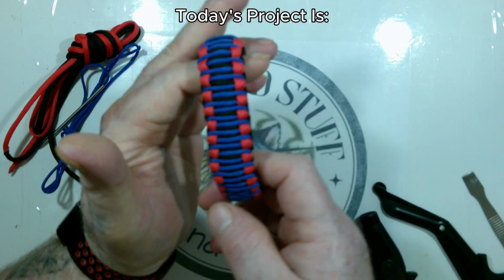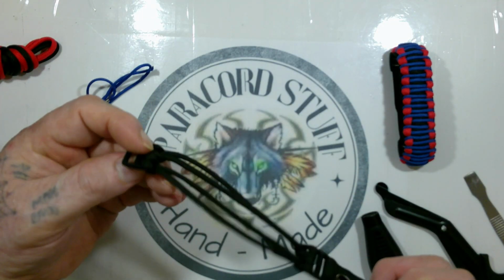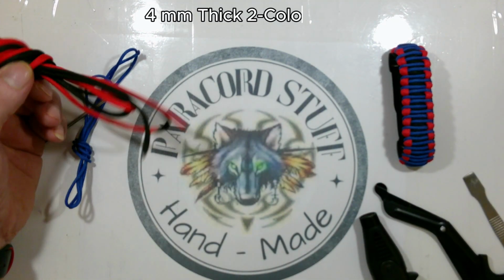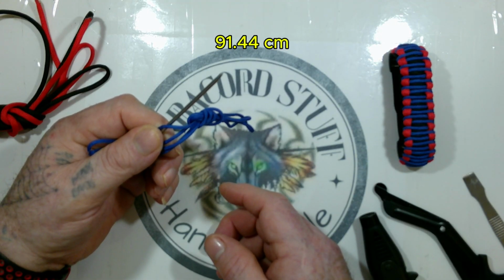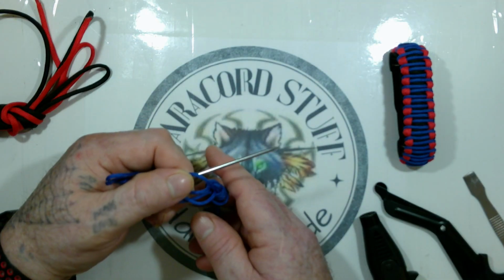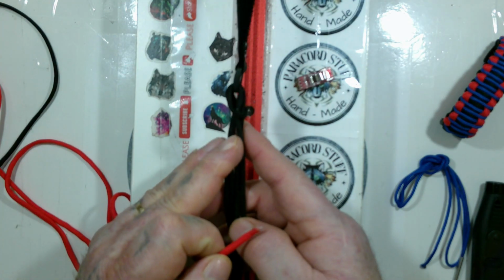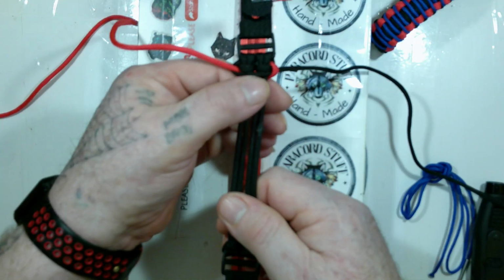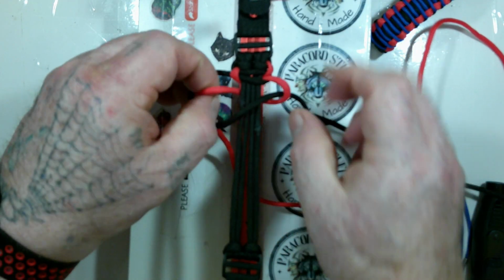Cobra -Stair Stitch- Paracord Bracelet Tutorial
If You Enjoyed My Tutorial's, Learned Something, Want To

Music I used:
Dreams

Paracord,Paracord Craft,Paracord Stuff,
Paracord Bracelets,Bracelets,Men's Bracelets,
Womens Bracelets,Cobra,Cobra Paracord Bracelet,
Cobra Dragon Paracord Bracelet,Home Made Paracord Bracelet,
Trilobite Paracord Bracelet,Cobra Dragon Bracelet,
Paracord Velcro Bracelet,Childrens Bracelet,Paracord Keyring,
Cobra Paracord Keyring,Cobra Dragon,Bracelet Tutorial,DIY,
Do It Yourself,Instructional,Tutorial,DIY Tutorial, Velcro,
Sanctified, Fishtail, Snake Belly, Slither, D-N-A Spiral,